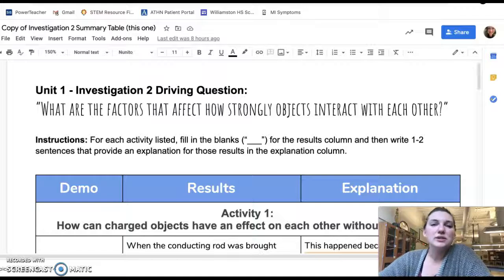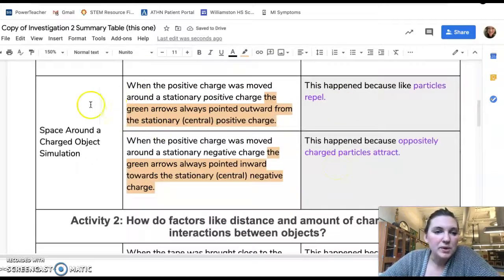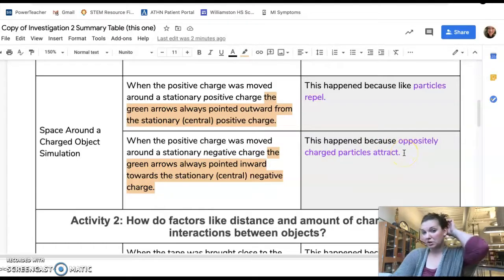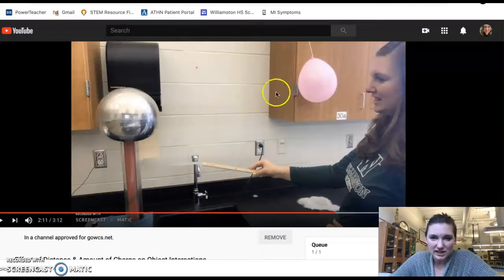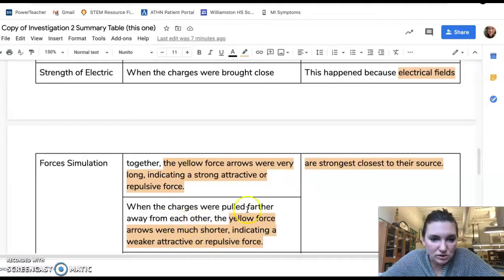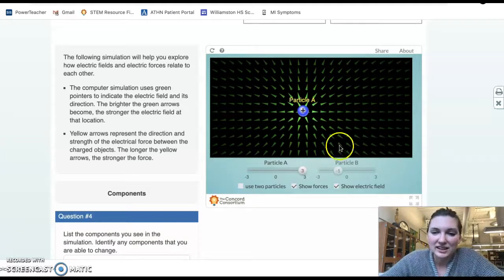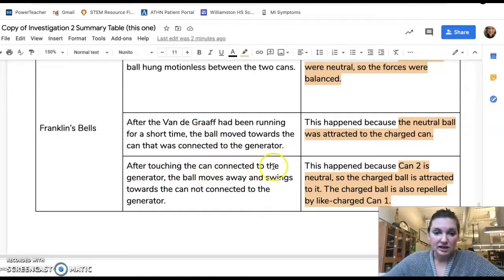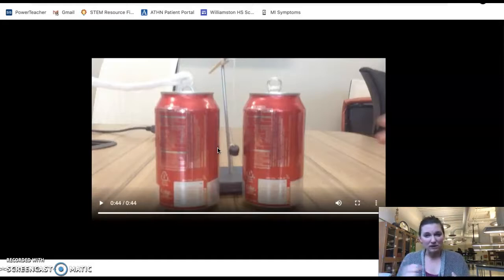Investigation 2 Summary Table